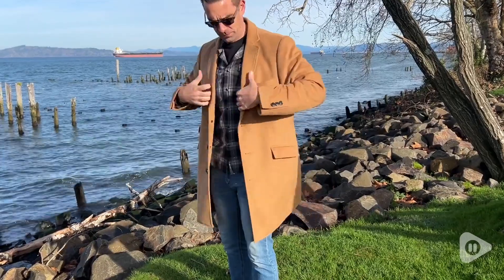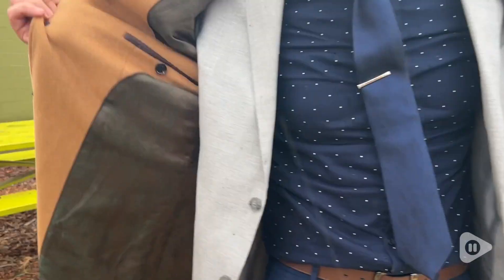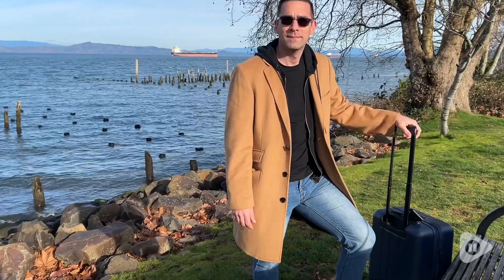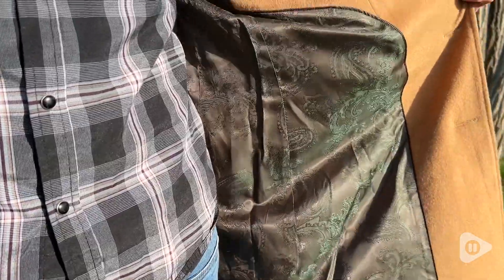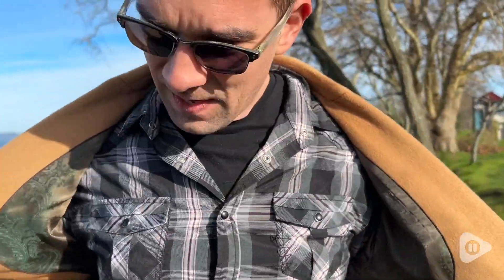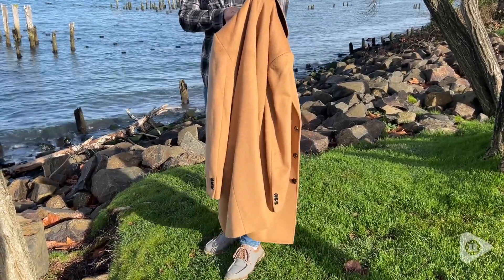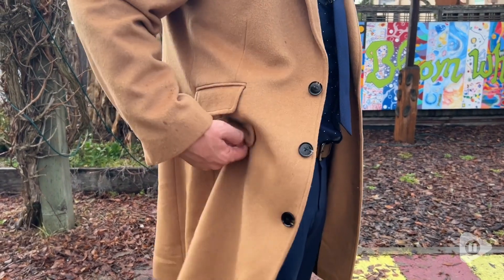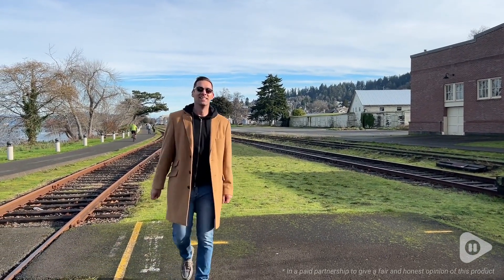The Suit Depot Men's Wool Top Coats | Our Point Of View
The Suit Depot Men's Wool Top Coats

(Commissionable Links)

Wool cashmere blend
Imported
LUXURY WOOL BLEND FABRIC: Super soft and smooth wool-cashmere blend. 70% Wool, 20% polyester, and 10% cashmere. Well constructed. Excellent stitching. Drapes over the body like a luxury-brand wool cashmere car coat for a fraction of the price.